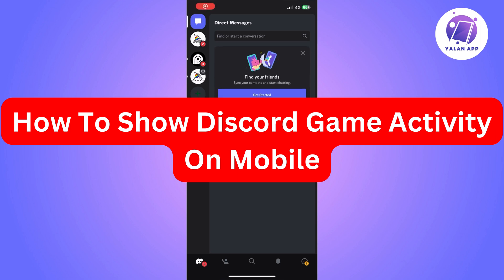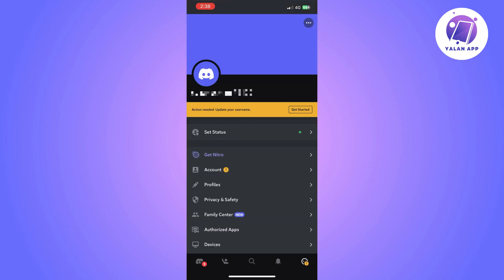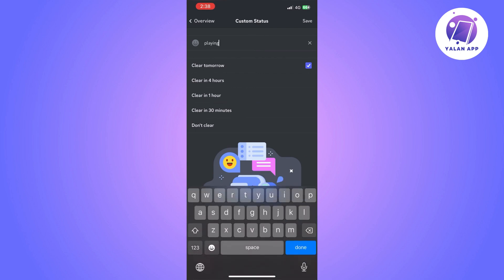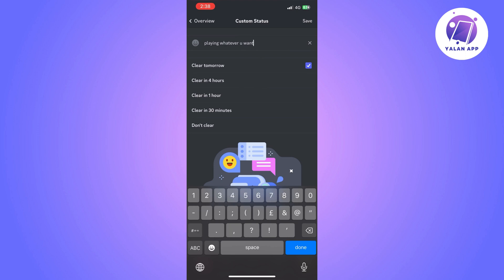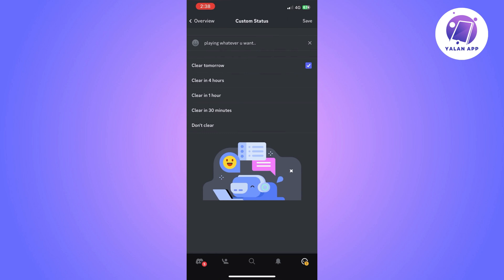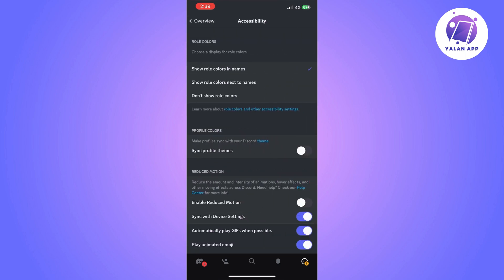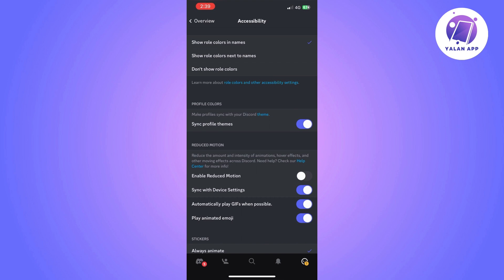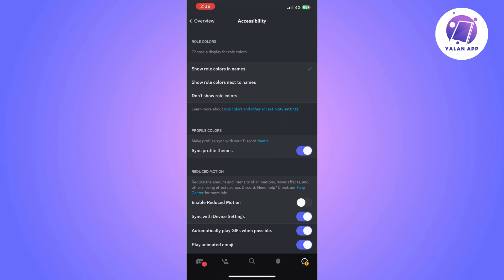How To Show Discord Game Activity On Mobile 2025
If you want to be able to display your Discord game activity on your mobile device, this video will be perfect for you!